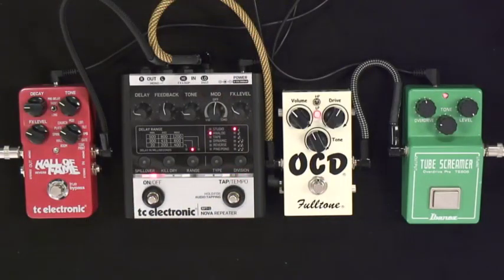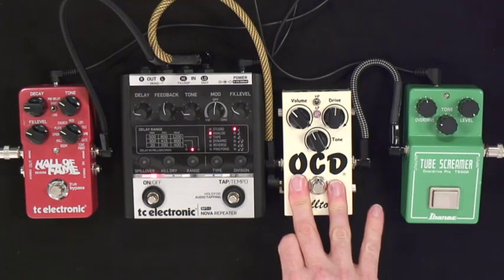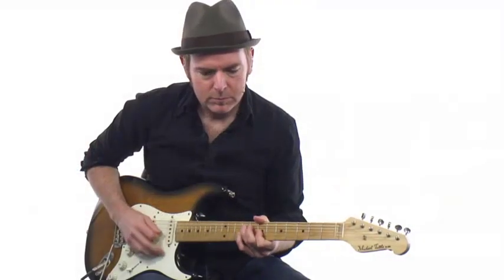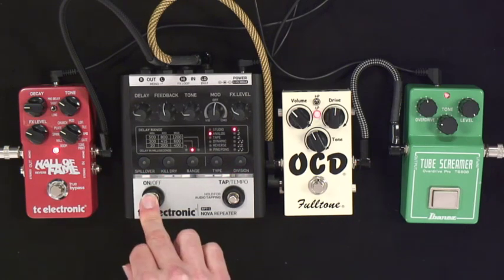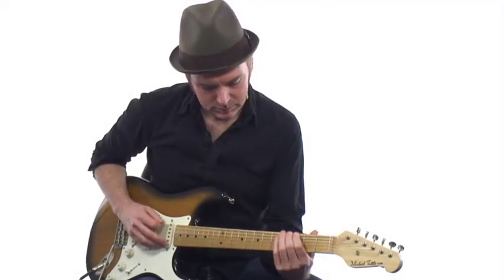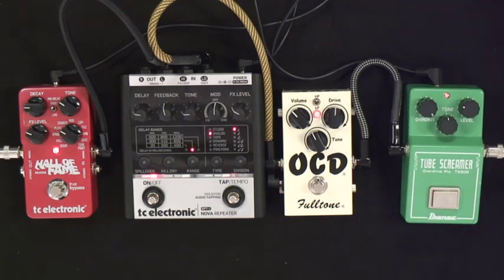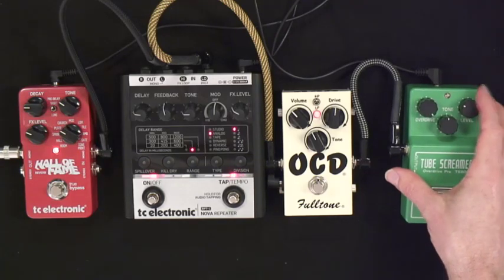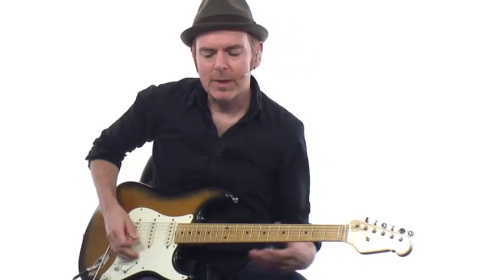Guitar Effects Survival Guide - #9 Gain Staging Tutorial - Guitar Lesson - Jeff McErlain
Recommended Effects Pedals:
- Xotic EP Booster Pedal
- Ibanez Tube Screamer Overdrive Pedal
- Fulltone OCD Distortion Pedal
- Dunlop Jimi Hendrix Fuzz Face Pedal
- Fulltone Octafuzz Octavia Pedal
- TC Electronic Hall of Fame Reverb Pedal
- MXR Carbon Copy Analog Delay Pedal
- TC Electronics Nova Digital Delay Pedal
- Fulltone Supa-Trem Tremolo Pedal
- Boss Super Chorus Pedal
- MXR Flanger Pedal
- Fulltone Deja Vibe Univibe Pedal
- MXR Phase 90 Phase Shifter Pedal
- MXR Dyan Comp Compressor Pedal
- Ernie Ball VP JR Volume Pedal
- Dunlop Original Cry Baby Wah Wah Pedal